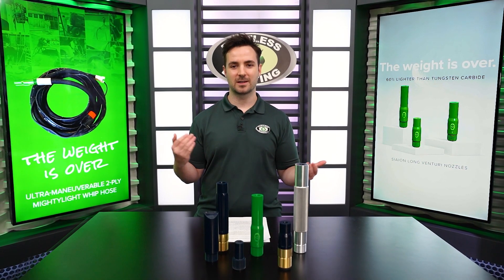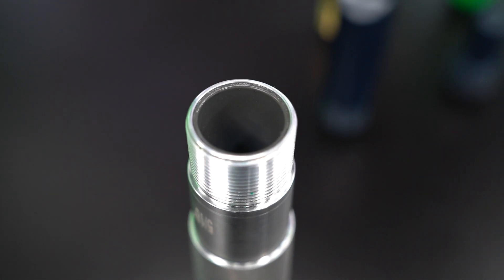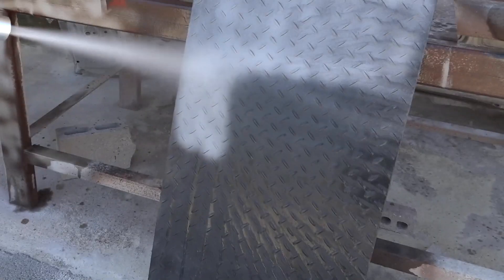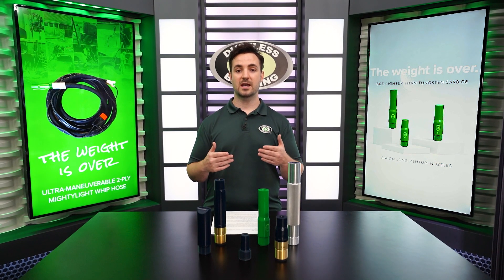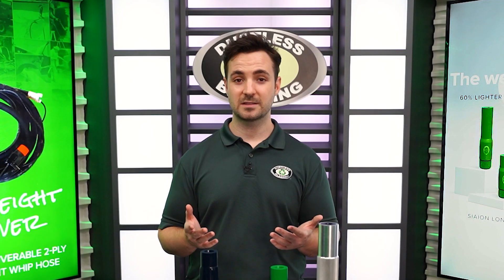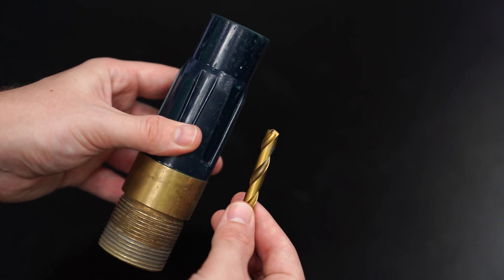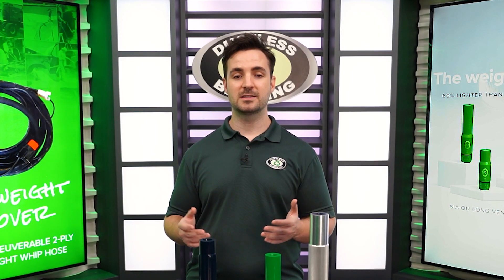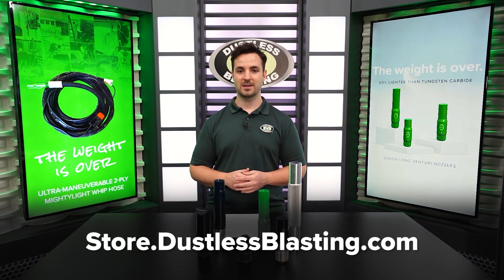Blasting Nozzle Selection, Maintenance & Replacement Guide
Our Dustless Blasting units are able to use a wide range of blasting nozzles. With that, you will need to maintain those nozzles and know when they are needing to be replaced. This video goes over everything you need to know.